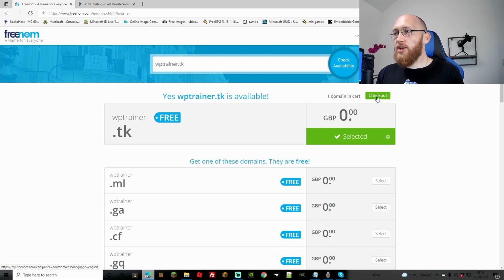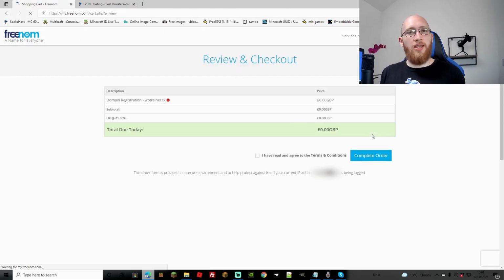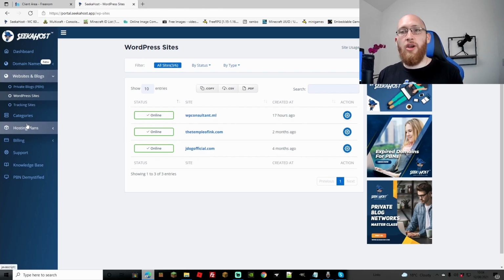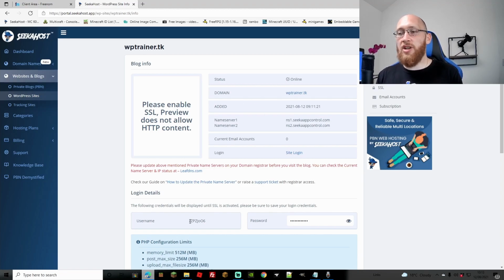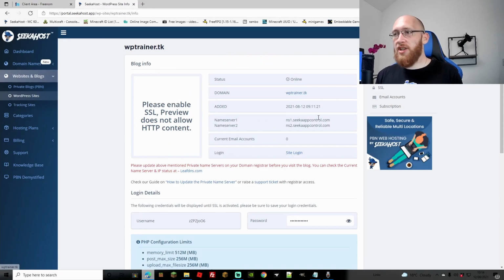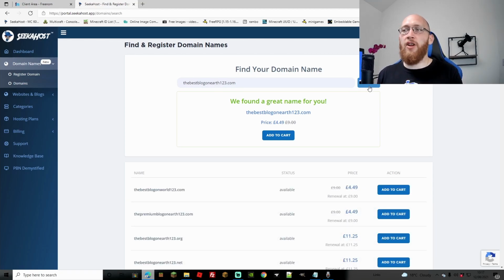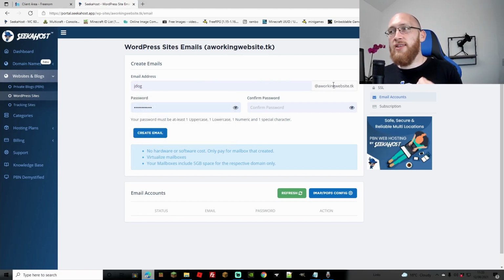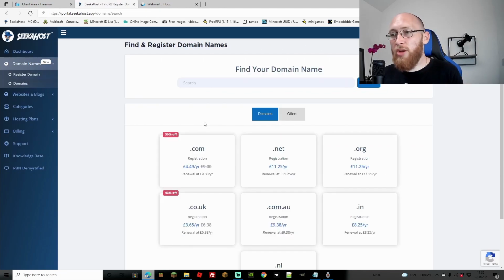How to host a Freenom domain name in SeekaPanel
How to connect your Freenom domain to SeekaHost WordPress hosting on the SeekaPanel. You can use this method to get free domains from Freenom and then create and host your site for as little as £1 per month.

Using the nameservers we can now connect up our domain to our hosting.
We will also go through some of Freenom reviews, and helpful tips to get past any problems you get wiht Freenom.